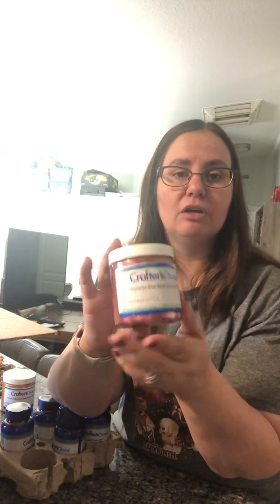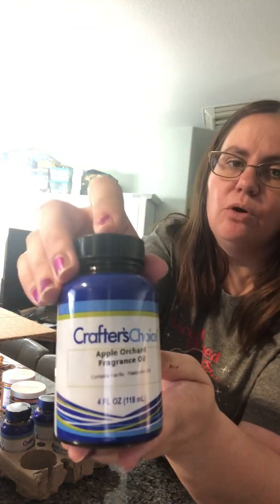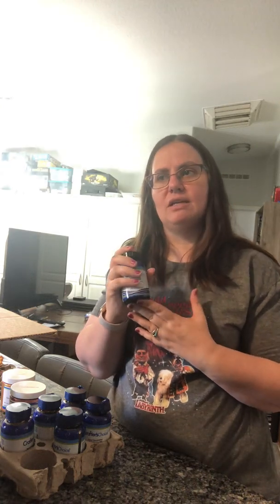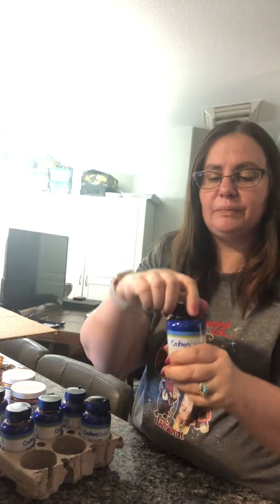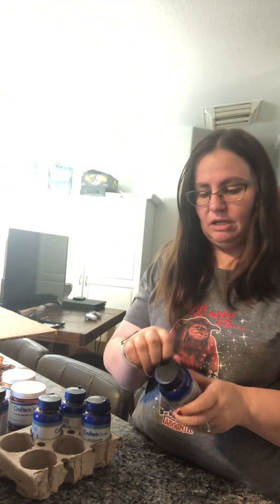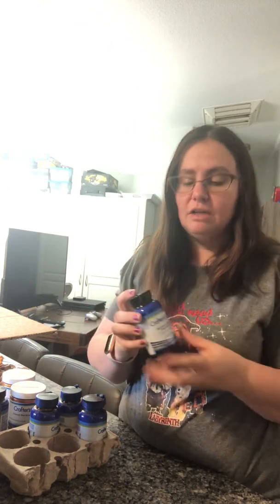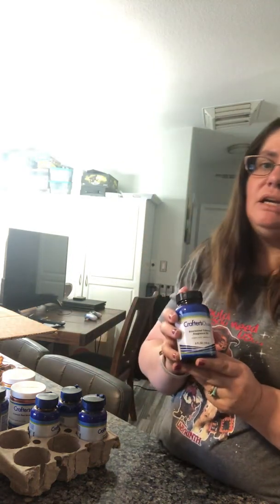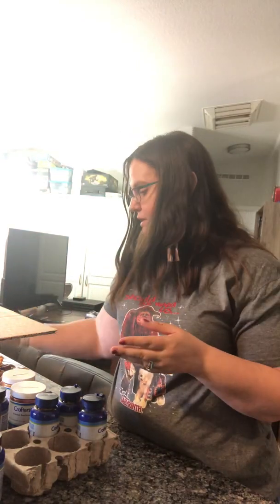Soap supply unboxing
Join us while we unbox our soap supplies. You get to hear about our fall plans and see a sneak peak into our sherif soap.